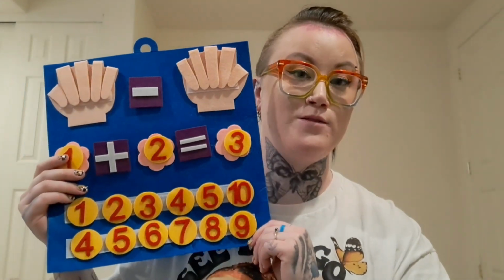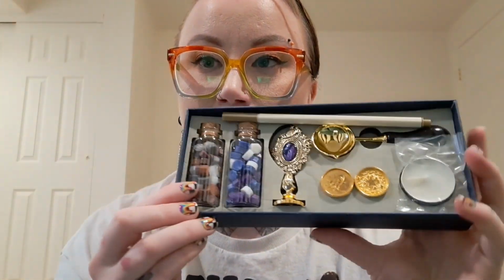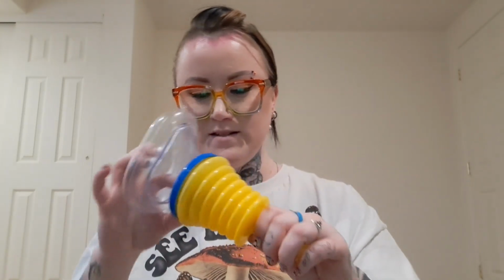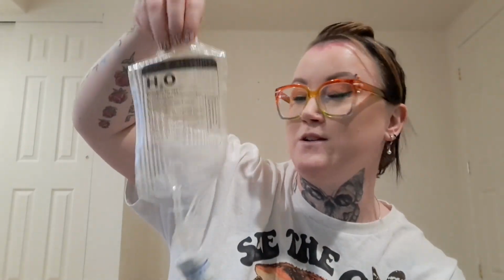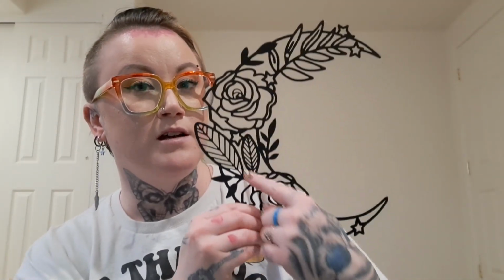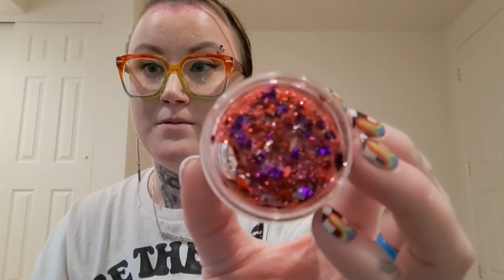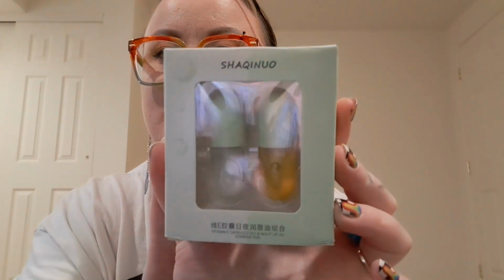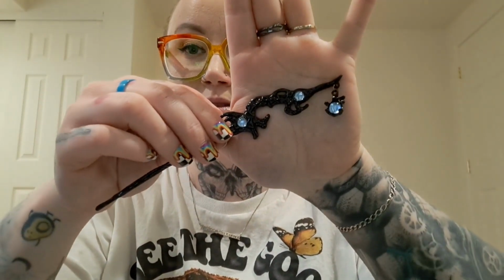Huge Temu Haul 2023- My First Order - Do I Recommend??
Hey Hey yall i finally jumped on the Temu train LOL ! So happy i did i love everything i got! Have you shopped at temu before?

💵 Get cash up to $200.00 today!💰 Click and accept my invitation on Temu

Did you know you can find tons of company's that take afterpay.

😱🥦Do you need a Snack that has a good amount of protien and clean Ingredients?